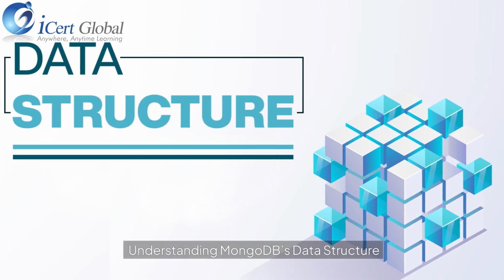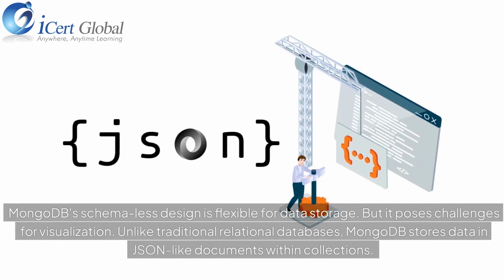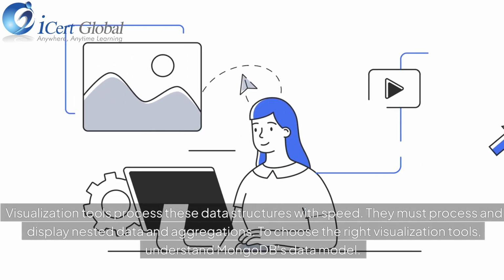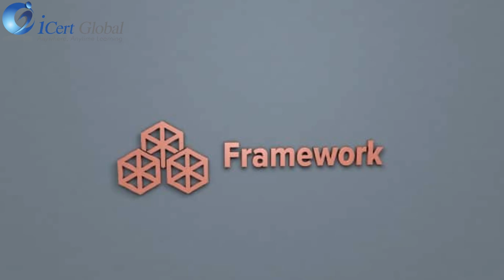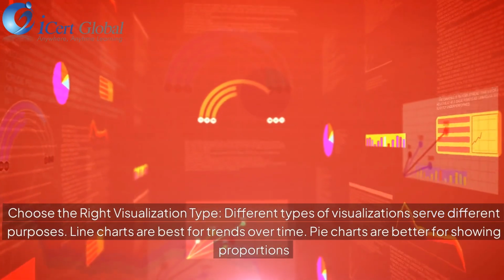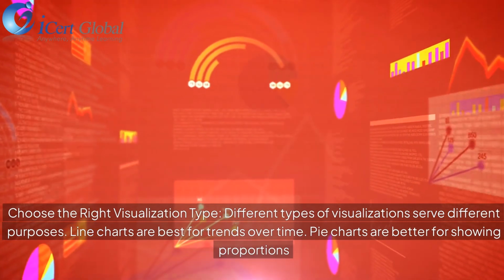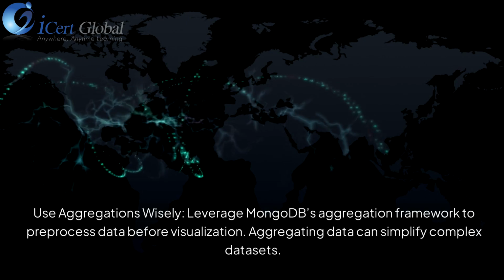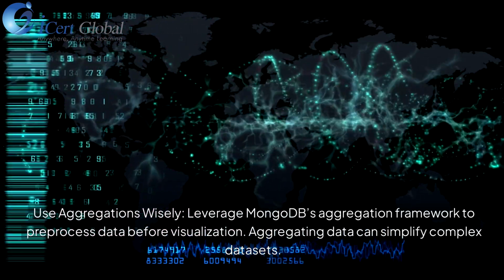MongoDB Visualization Tools for Insightful Reports | iCert Global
Unlock the full potential of your data with MongoDB visualization tools! In this video, we'll explore the top MongoDB visualization tools that can transform raw data into insightful, interactive reports. Whether you're a data analyst, developer, or database administrator, these tools will help you make data-driven decisions with ease. From creating dynamic dashboards to generating comprehensive reports, we'll guide you through the best practices and features that make these tools indispensable for modern data visualization. Join us at iCert Global as we dive into the world of MongoDB and discover how to enhance your data analytics with powerful visualizations!